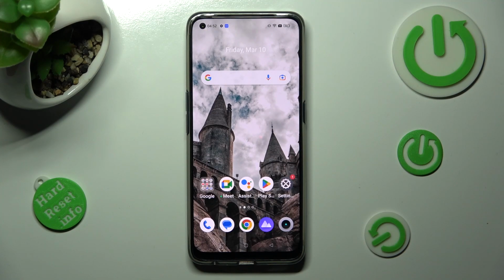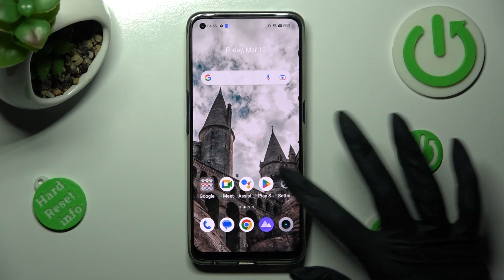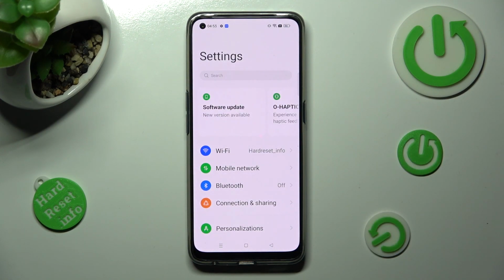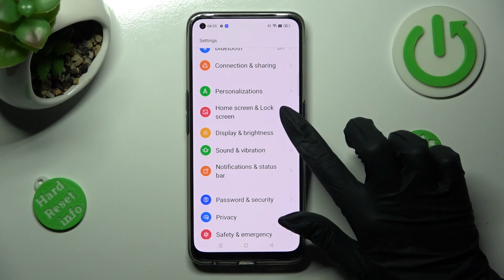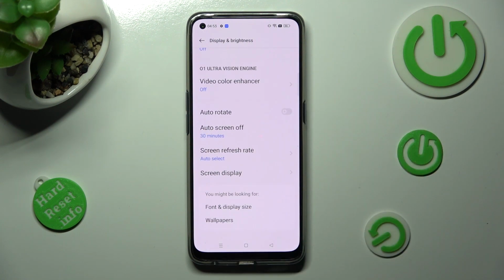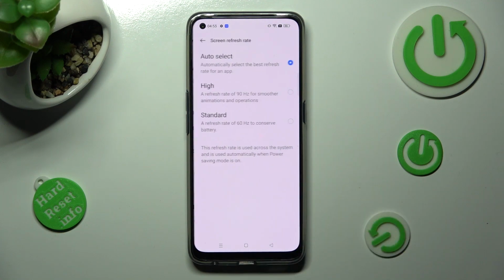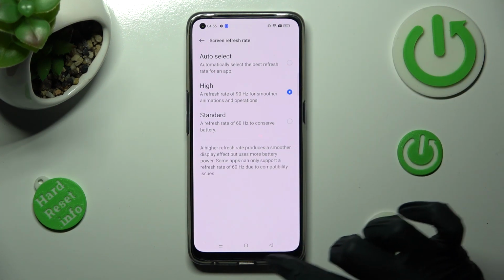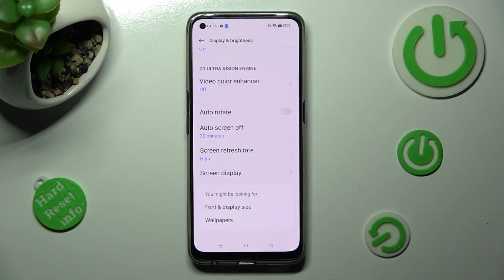How to Change Display Refresh Rate on REALME 9 Pro+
Hi! Today we would like to show you how to change the display refresh rate on your REALME 9 Pro+.  With the ability to switch between 60Hz and 90Hz, you can tailor your phone's display to suit your needs. Whether you want to conserve battery life or enjoy a smoother scrolling experience, changing the refresh rate is a quick and easy way to do it.

How to change display refresh rate on REALME 9 Pro+? How to adjust display refresh rate on REALME 9 Pro+? How to set up display refresh rate on REALME 9 Pro+?